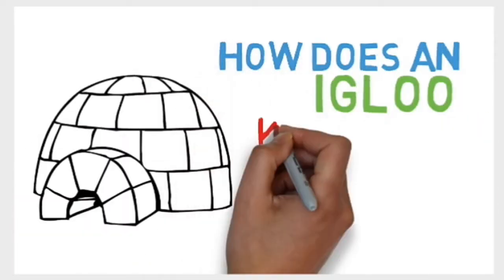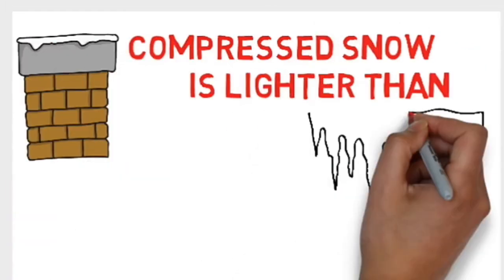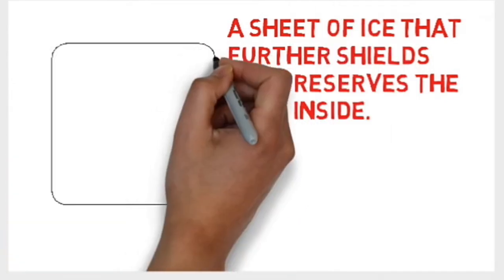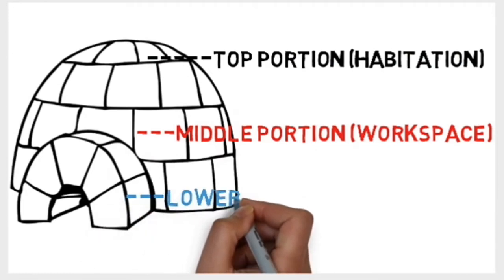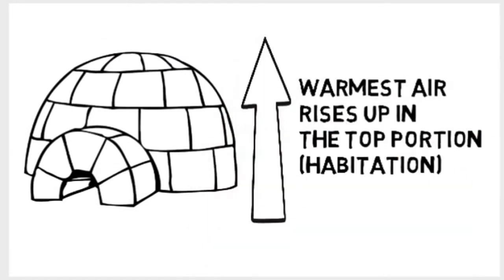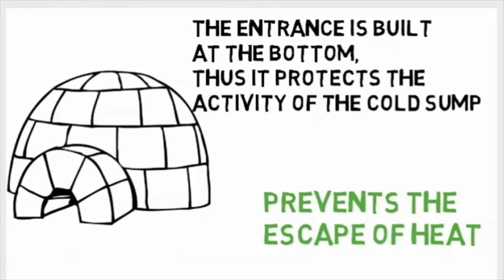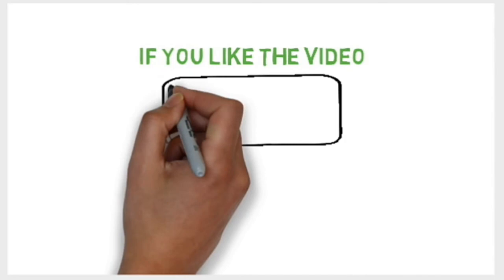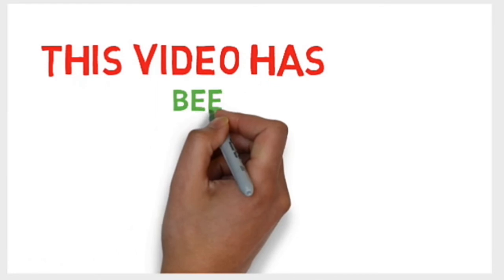How Does An Igloo Keep You Warm ?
Igloos are not built primarily from ice blocks, but from blocks of compressed snow. Not only is compressed snow lighter than ice, it is a superior insulator, possessing multitudes of air pockets. While the exterior of the blocks remain as such, the interior face of the blocks is commonly melted due to warmth generated in the interior, creating a sheet of ice that further shields and preserves the heat inside.

Igloos also do not have singular flat bottoms. Instead, the feature of terracing allows an upper portion for habitation, a middle portion for fire-building and a lower portion for the escape of the coldest air, a feature referred to as a cold sump. Consequently, all the warmest air rises into the portion where people live.

The entrance to the igloo is traditionally built at the bottom, another feature that protects the activity of the cold sump and prevents the escape of heat. Construction of igloos usually contains at least one right angle, an element that fends off large gusts of wind that might otherwise enter the structure, chill its inhabitants and snuff out the fire. The simple design of the interior maximizes the heat produced by people's actual bodies, similarly to the way a common blanket functions, by securing body heat

I need just 1k likes please help me to get it thank you